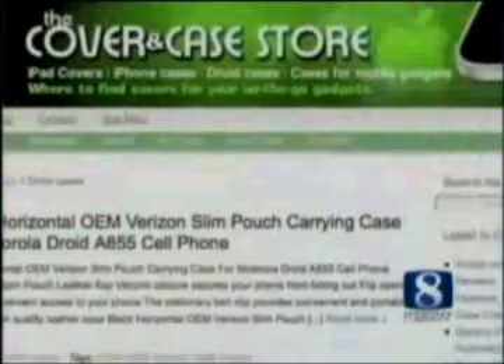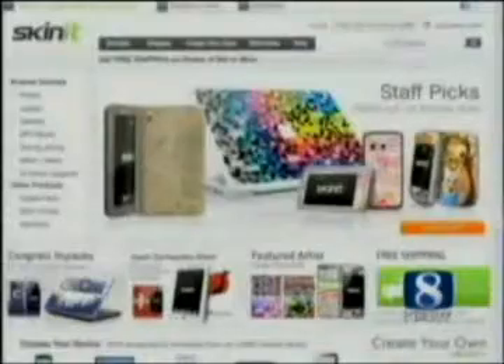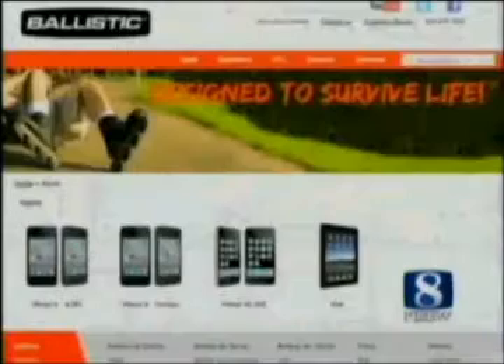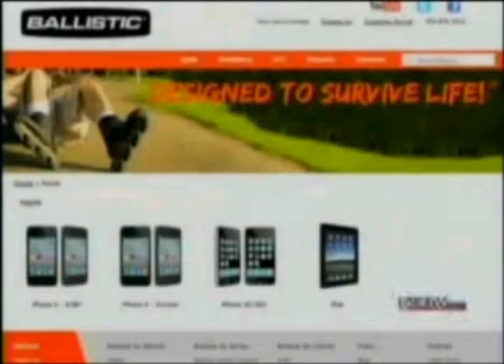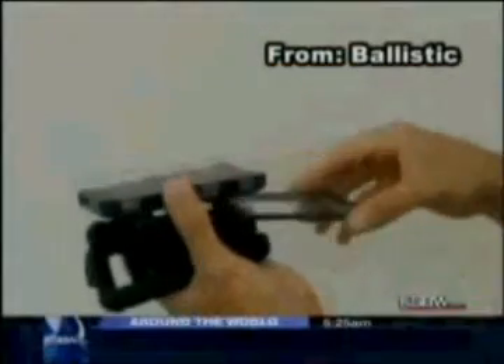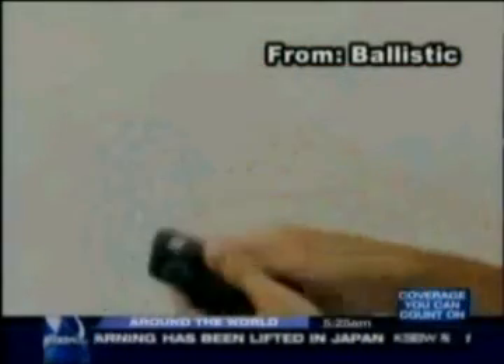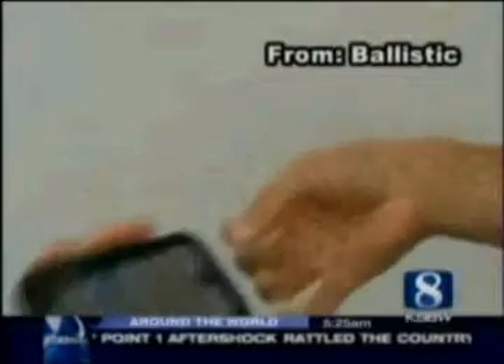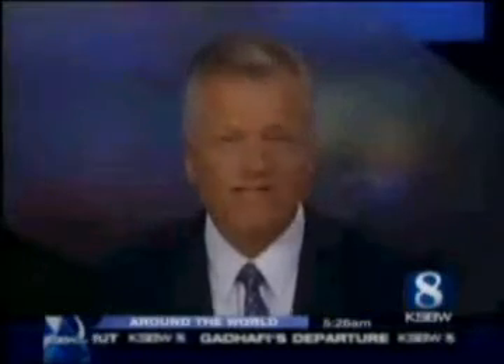Ballistic Featured on NBC's Consumer Watch 8.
Why buy the rugged Ballistic case?
Watch to find out!
Need the ultimate protection for your mobile phone?
Go to BALLISTIC!
Noo Problem!